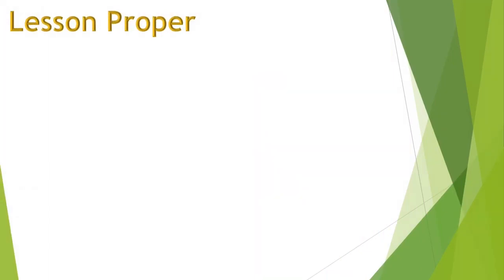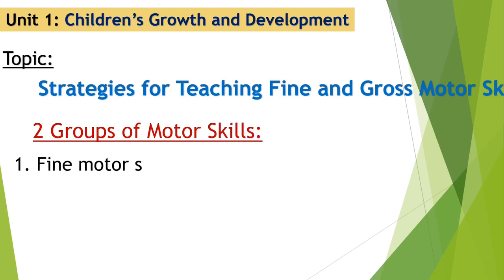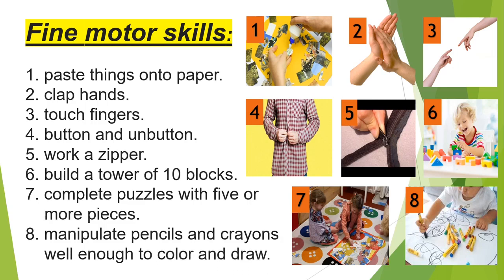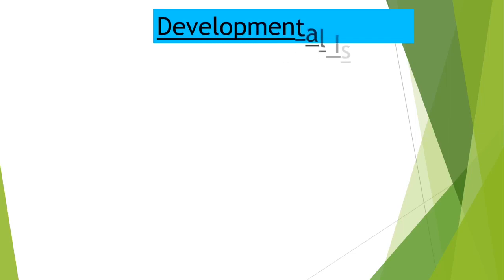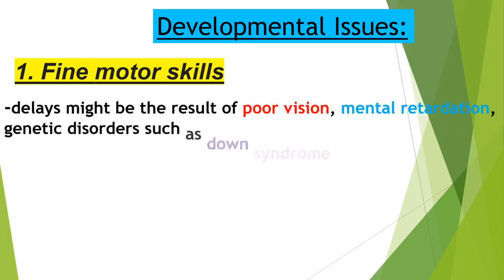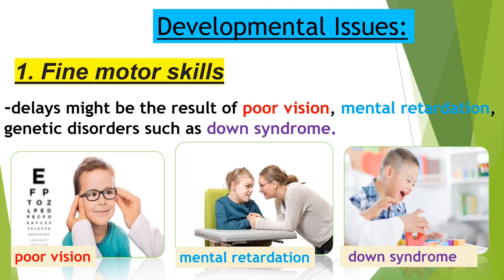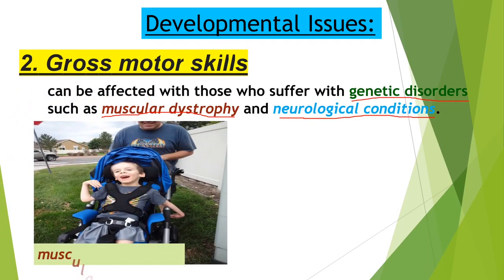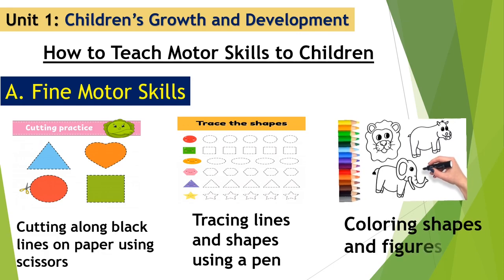Grade 9 Fine and Gross Motor Skills Developmental Issues